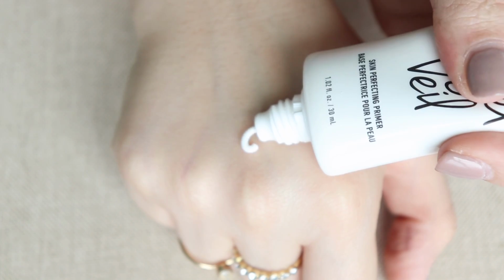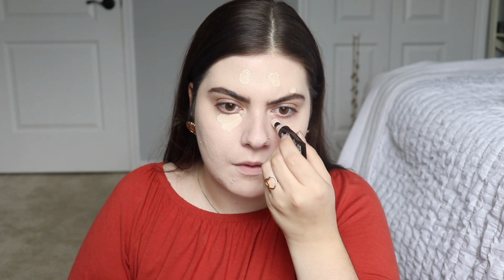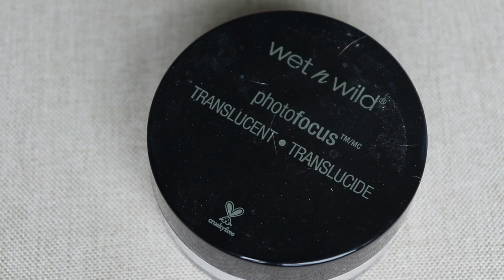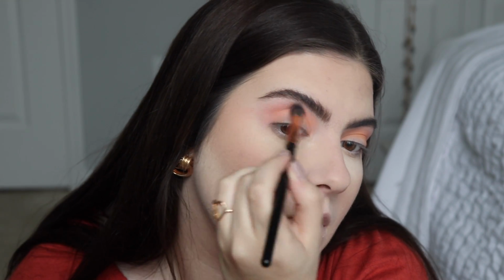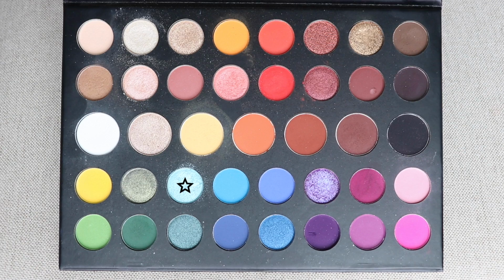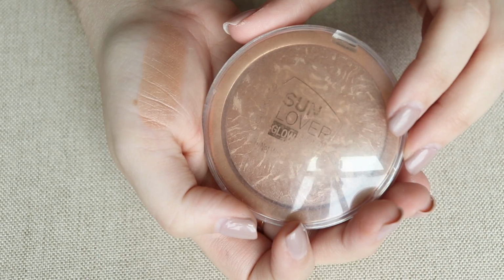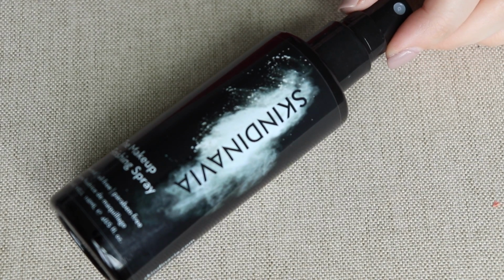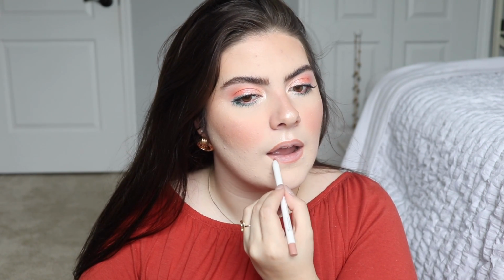EASY COLORFUL SPRING MAKEUP // Libbi Rogers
Hey guys! Today I created this super easy colorful spring makeup look and I LOVED how it turned out! Make sure to like this video if you enjoyed it, if you didn't there's a dislike button as well. If you dislike it, leave me a comment letting me know why you did and any constructive (please be nice) criticism you have! If you like my content make sure to hit the subscribe button and the little bell notification once you do subscribe so you are able to get notified when I upload! Love you guys!

PRODUCTS USED: Want to purchase any of the products? Click the corresponding links and it'll take you right to it!

Juno & Co Moonshine Magic Cream
Nyx Angel Veil Primer
Clinique Beyond Perfecting Foundation
Nyx Born to Glow Concealer
LA Girl Pro Conceal (Toast)
Skindinavia Setting Spray
Colourpop Lippie Pencil (BFF)
Loreal Color Riche Lipstick (Glossy Fawn)